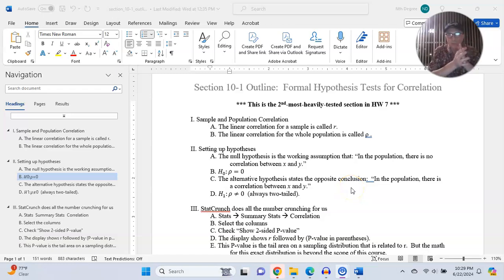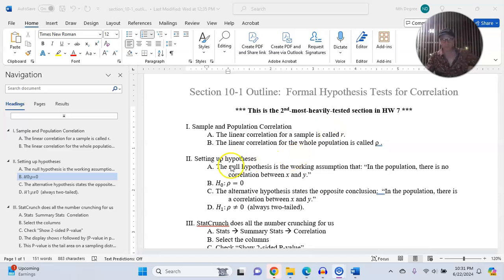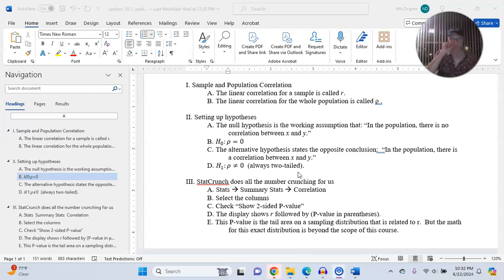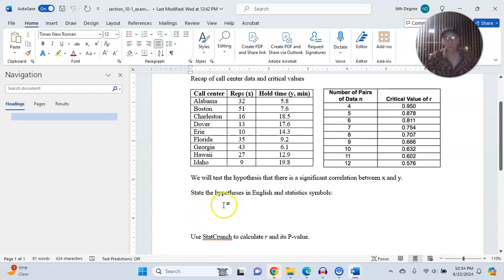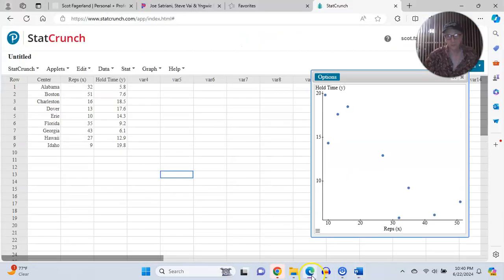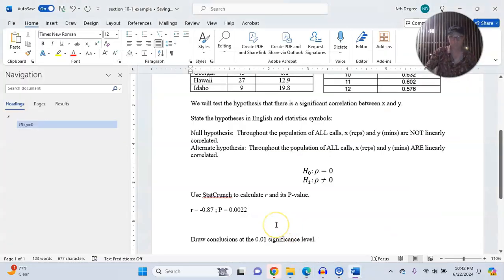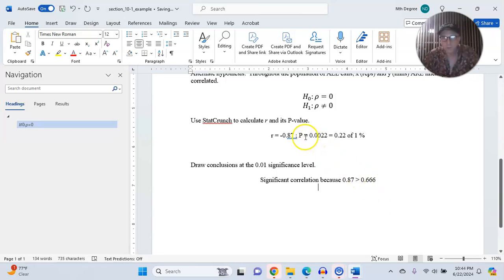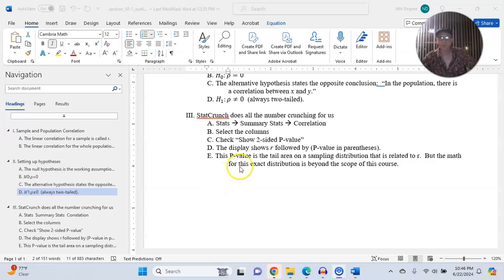Section 10-1: Correlation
Section 10-1 completes our discussion of hypothesis testing for correlation

0:00 Intro / Overview
0:52 Sample and population notation (r and rho)
2:10 The null and alternative hypotheses
3:54 Example on StatCrunch (Call center)
10:54 Advanced topic (optional): The sampling distribution